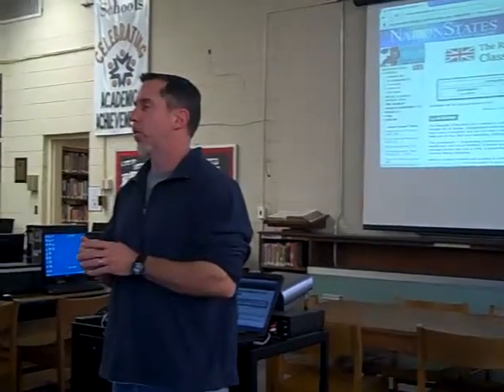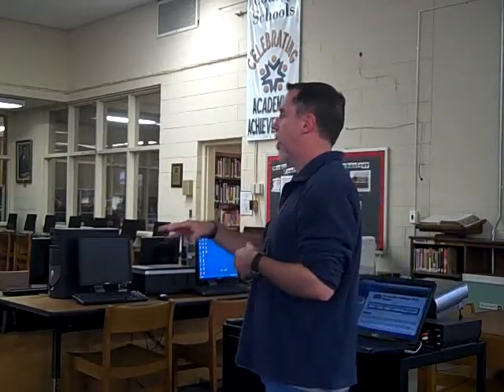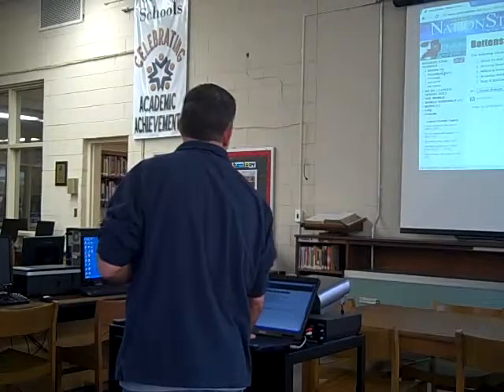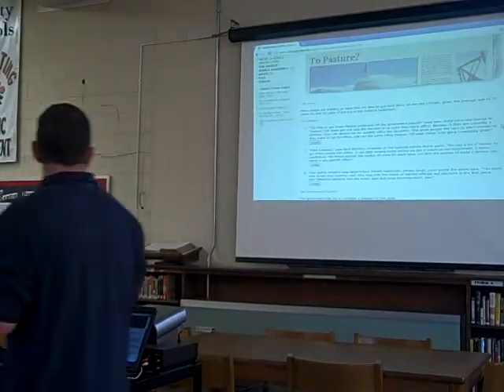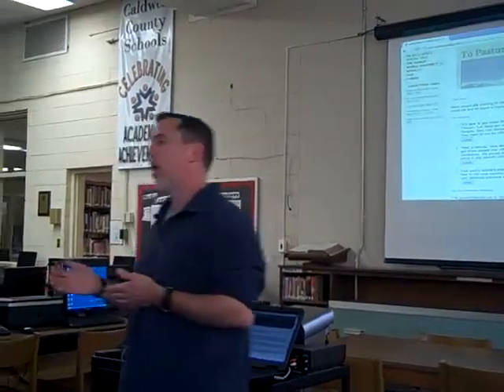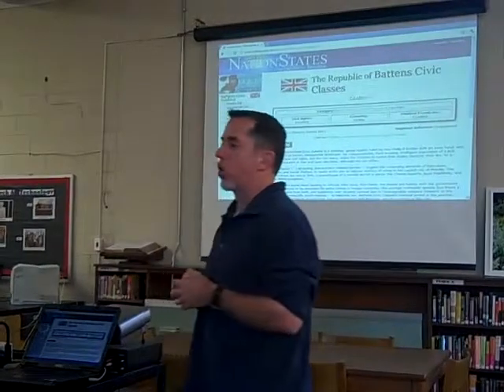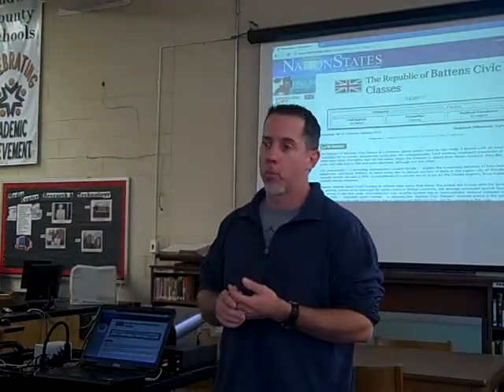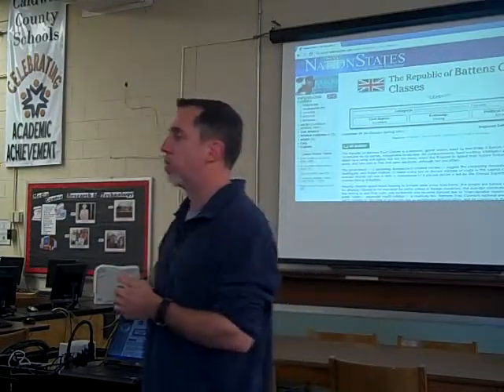My Favorite Lesson - Nation States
Presented by Phillip Batten of South Caldwell High School.